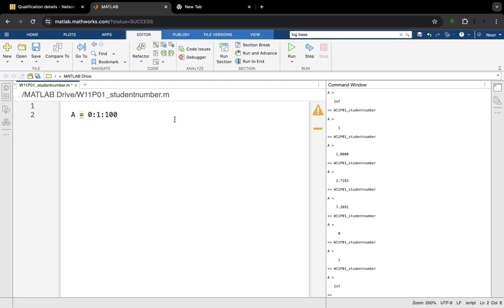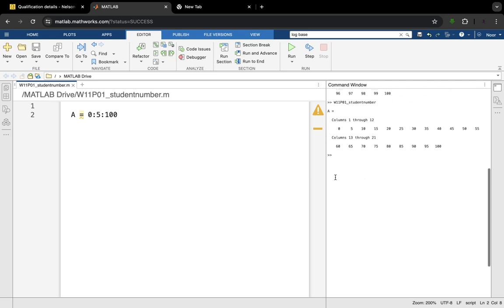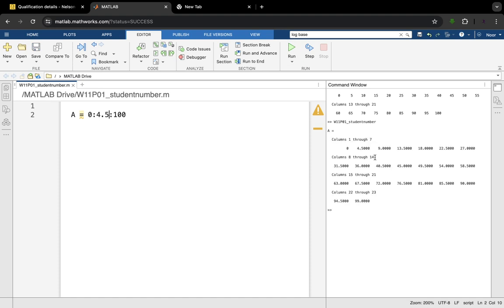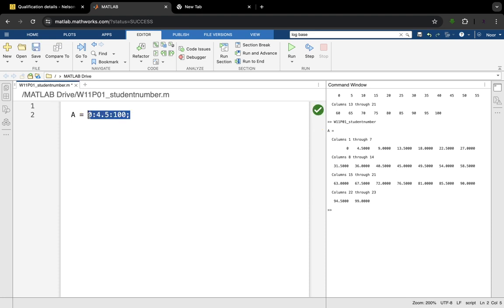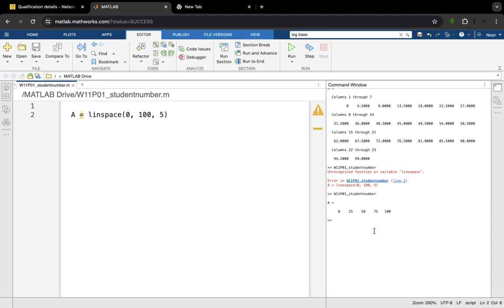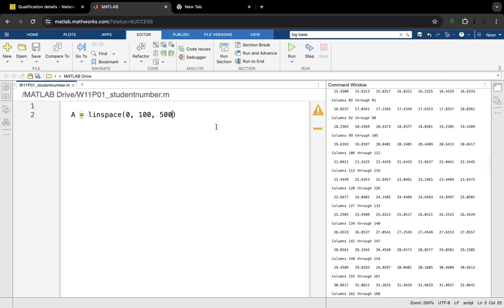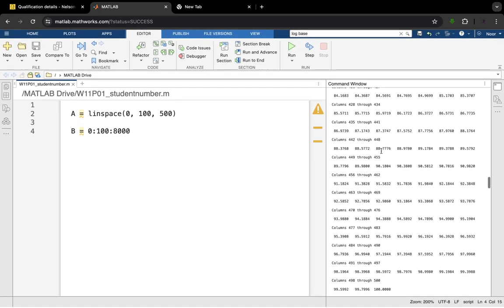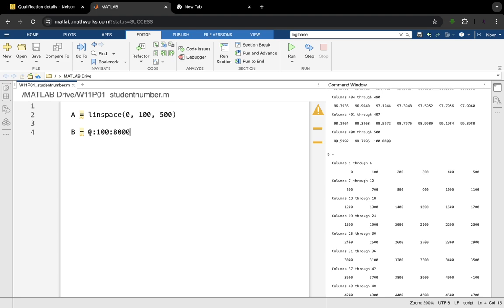4 creating vectors